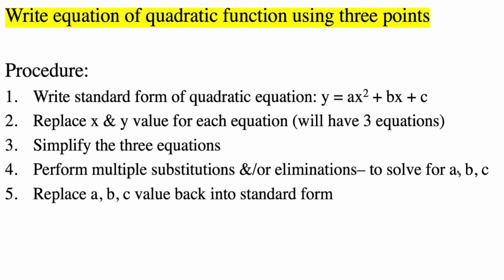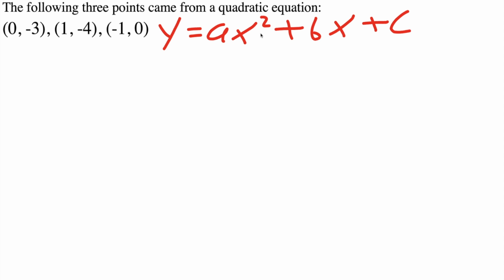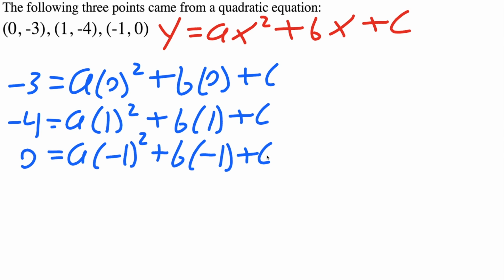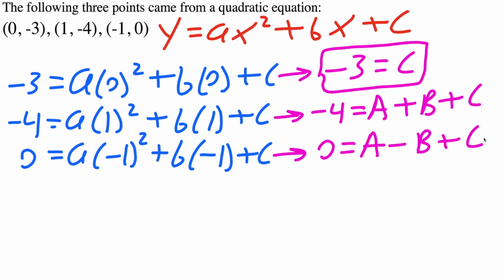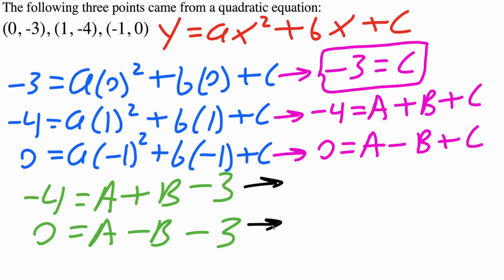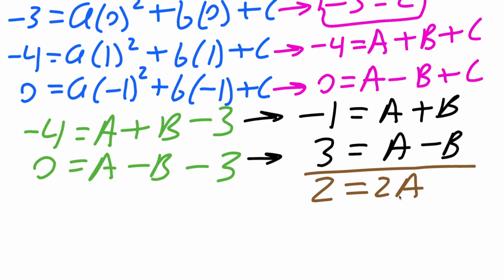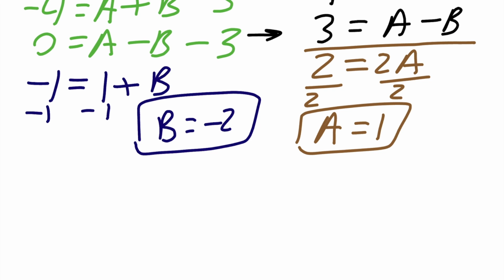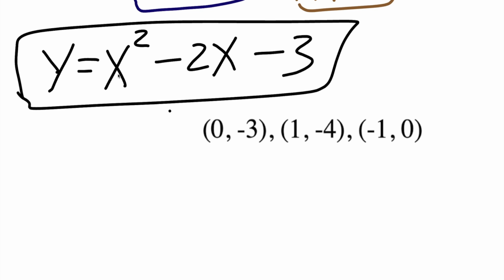Write equation of quadratic function using three points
Workbooks that I wrote: